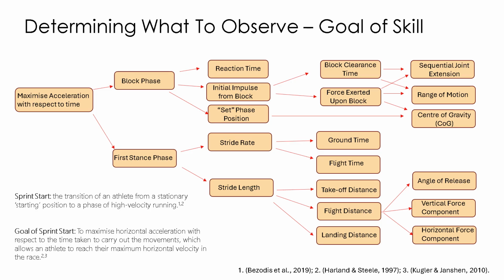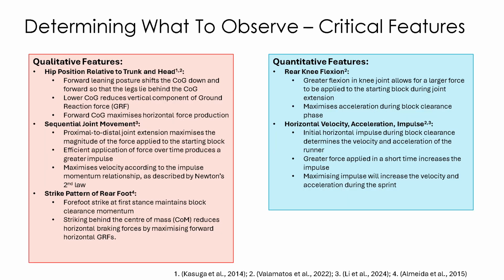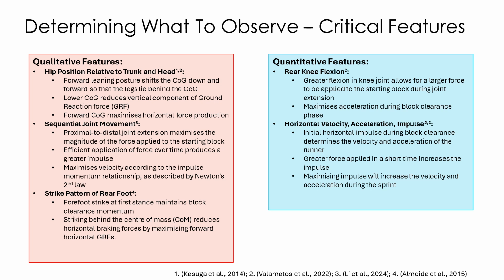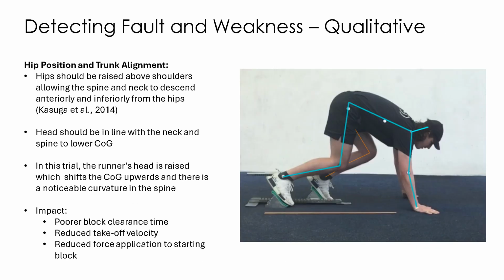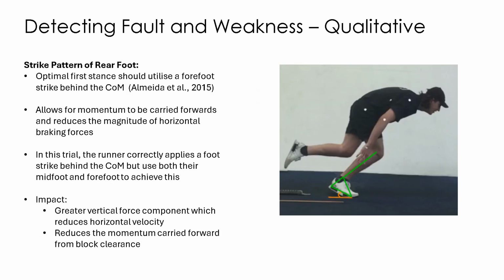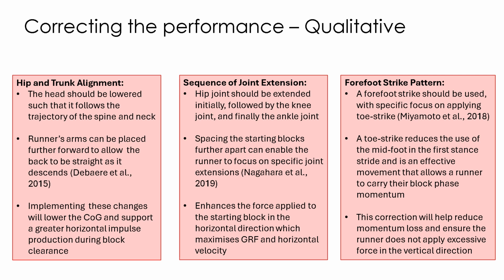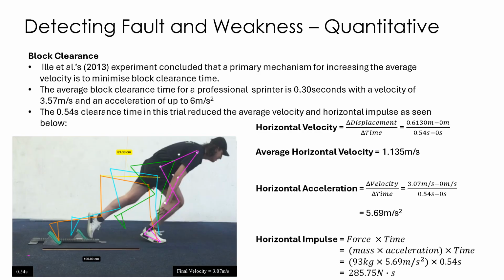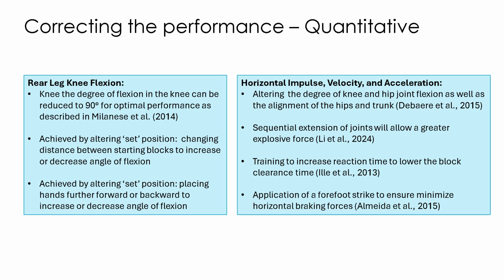XNB272 Biomechanical Analysis of a Sprint Start